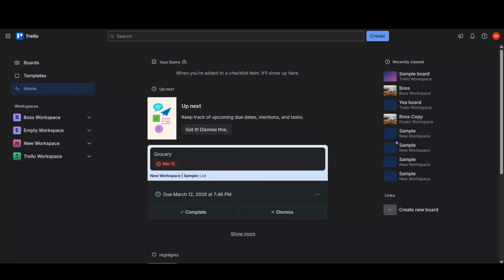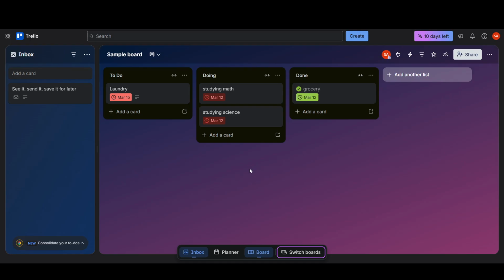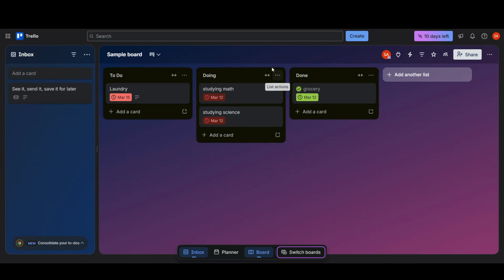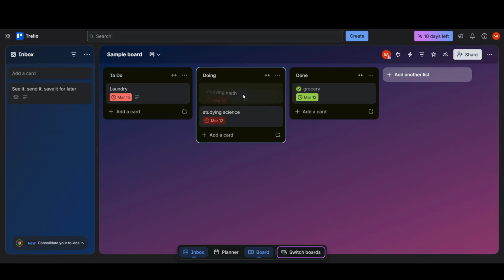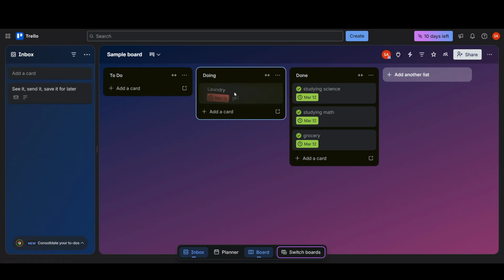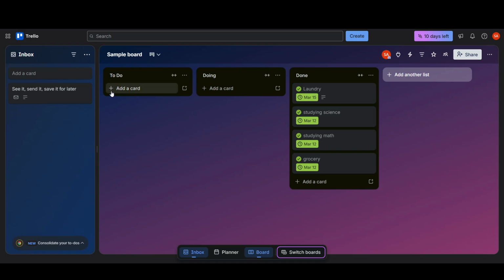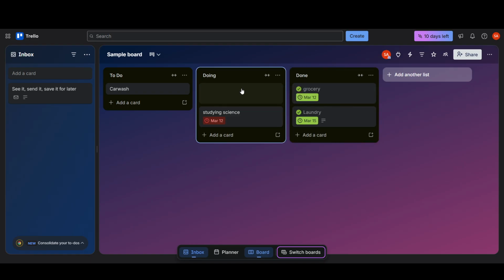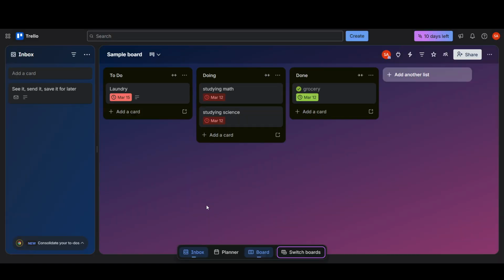How To Move Cards Around In Trello [QUICK TIP]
How To Move Cards Around In Trello